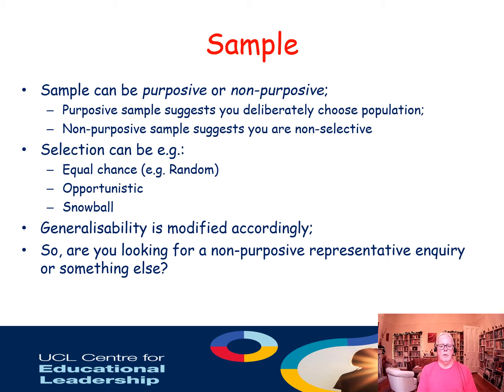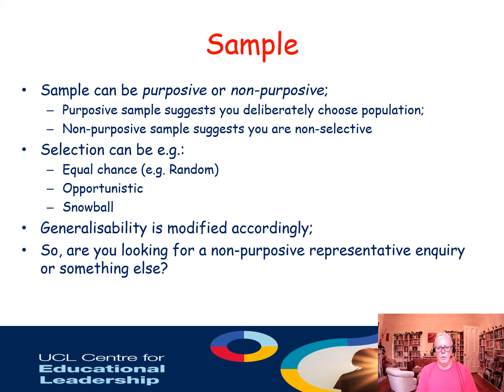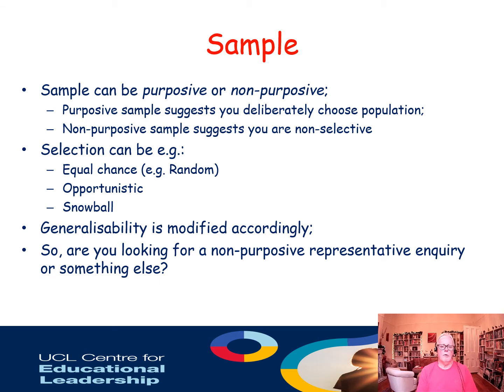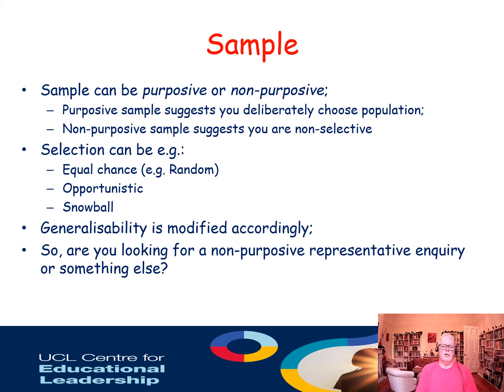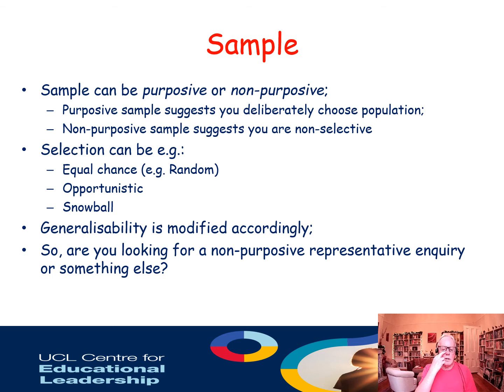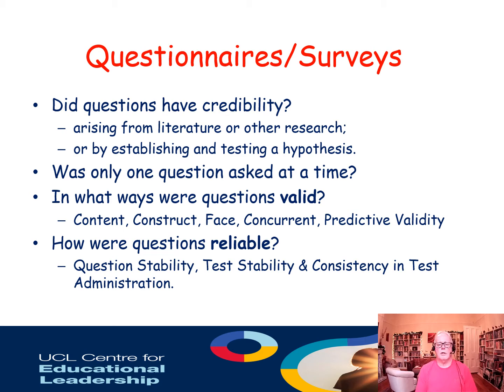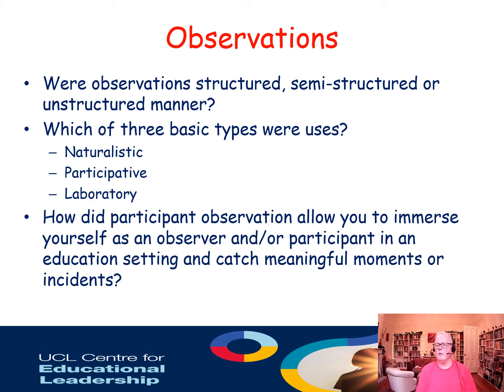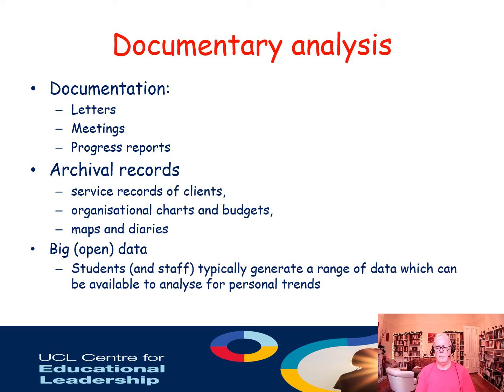Writing a masters dissertation - #6 Data collection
This is the sixth in a series of 8 presentations relating to writing a masters level dissertation. Originally written for student on the MBA Educational Leadership (International) run by UCL Centre for Educational Leadership, Institute of Education.